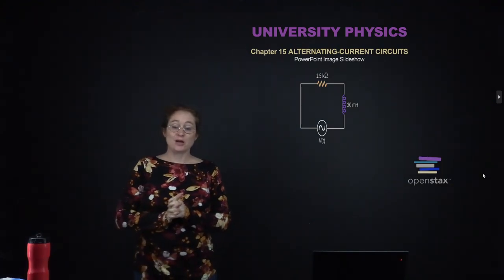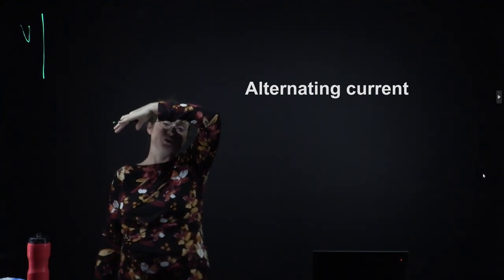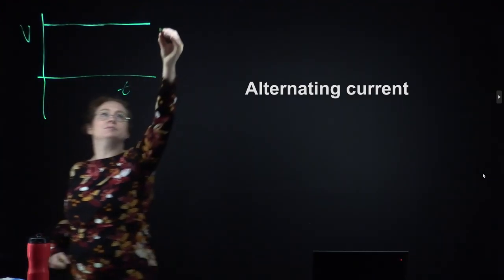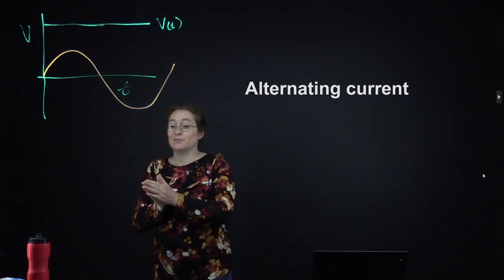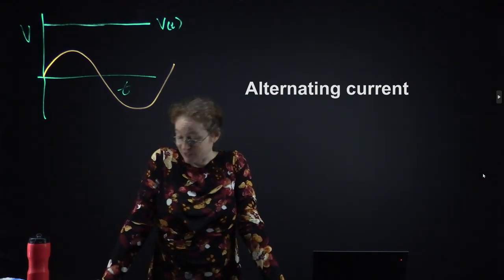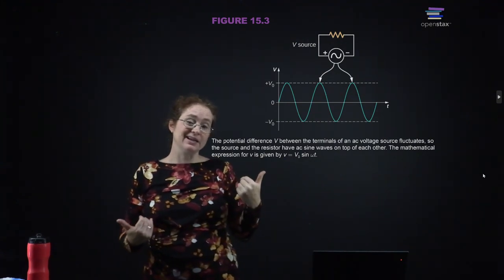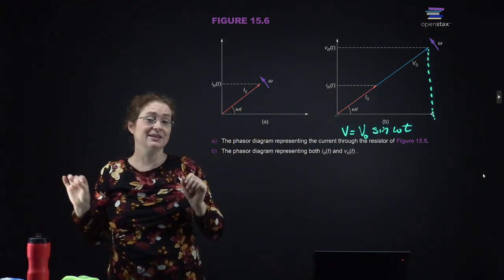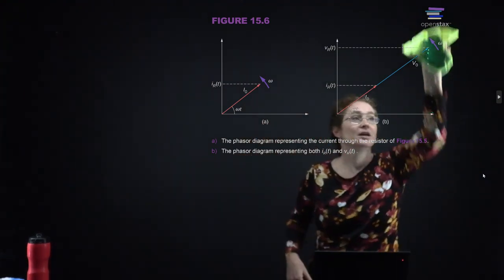Chapter 15 - Alternating Current Circuits